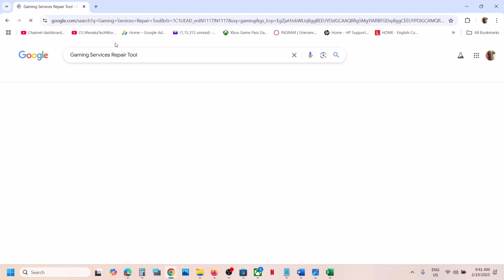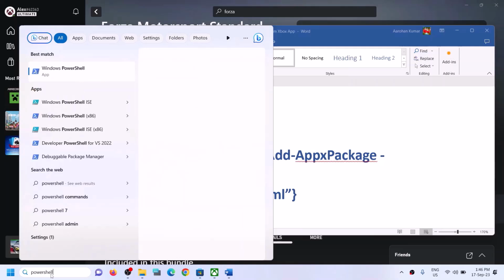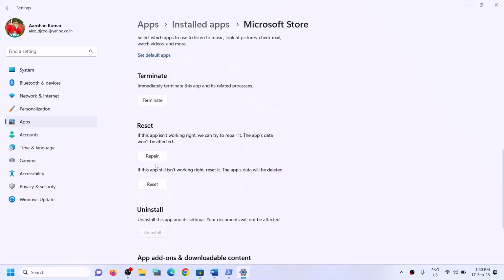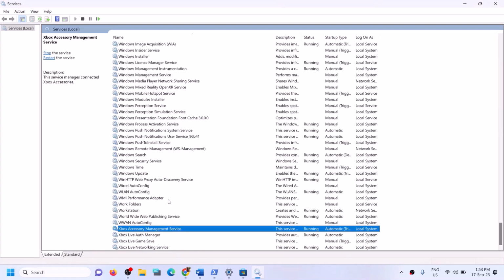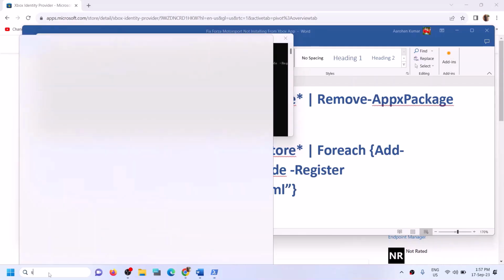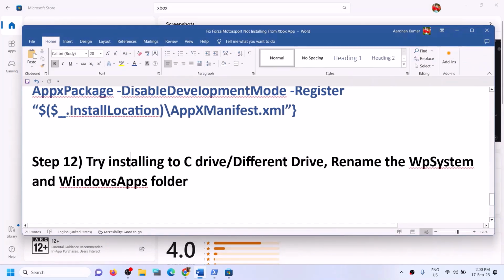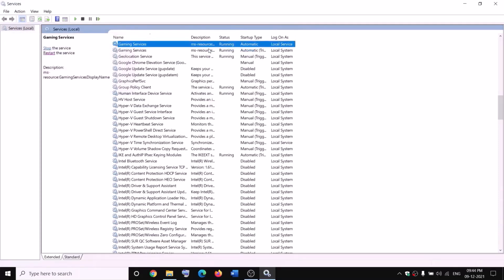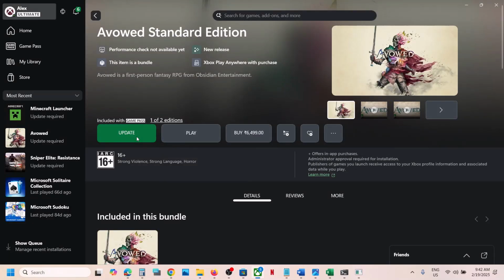Fix Avowed Not Installing On Xbox App/Microsoft Store On Windows 11/10 PC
Fix Avowed Game Not Downloading/Installing on Microsoft Store/Xbox App On Windows 10 & 11 PC
C:\Users\Username\AppData\Local\Packages\Microsoft.WindowsStore_8wekyb3d8bbwe
Install Gaming service:
start ms-windows-store://pdp/?productid=9MWPM2CQNLHN
Step 8) Start all these services
IP Helper
Gaming services
Windows Update